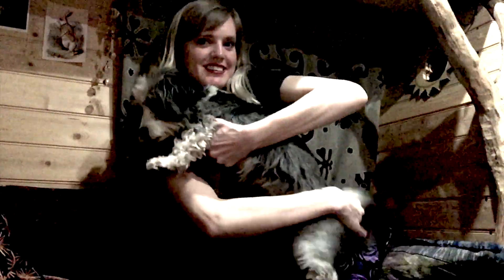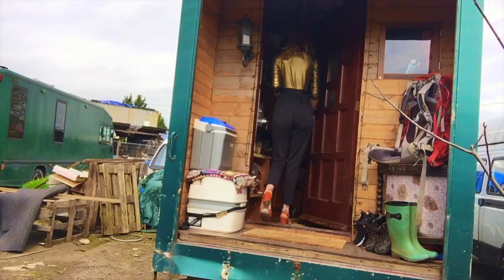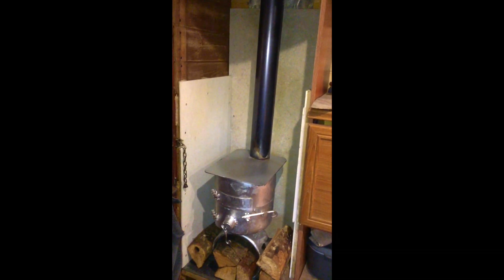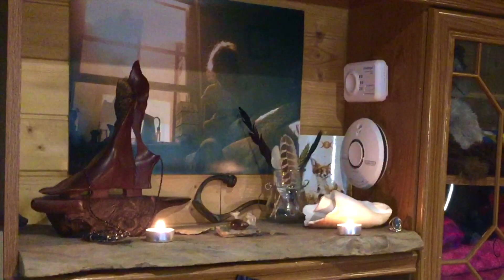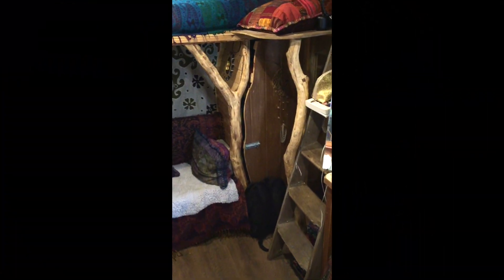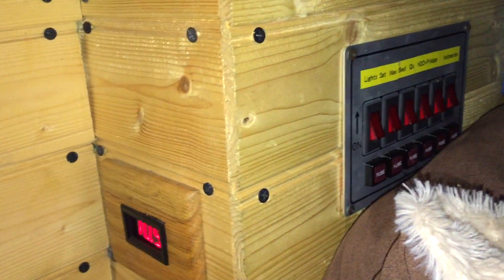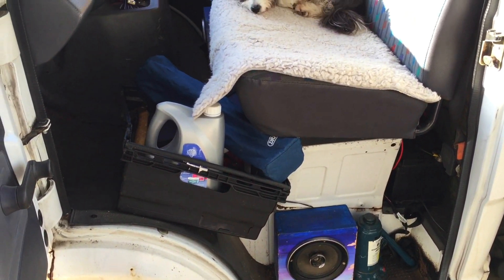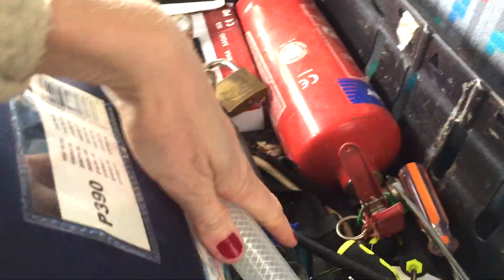VAN TOUR ||| Solo Female Living VANLIFE Full-Time in the UK !!! A Tiny House on Wheels :)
Björk and I invite you for a grand tour of our tiny house on wheels - a 1992 Mercedes Luton converted van ! This has been our cosy home for the past 12 months and, instead of living life on the road, we are parked in a small, quirky town in the west of England, working in a crystal shop and enjoying the qualities and challenges of VANLIFE !

Love Amy & Björk :)